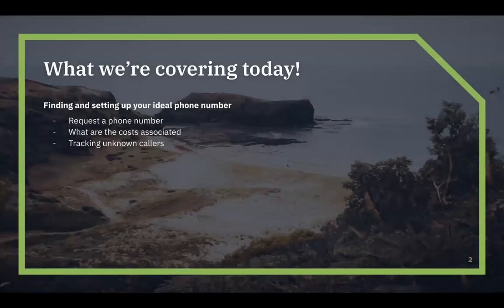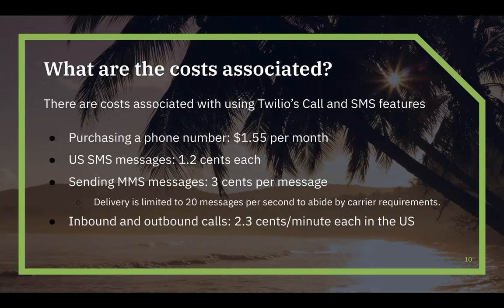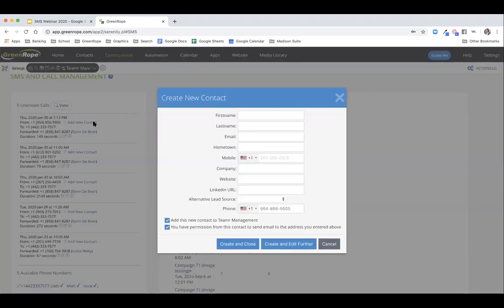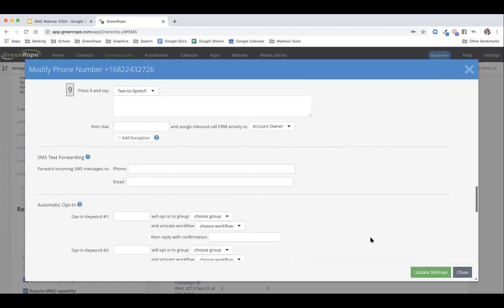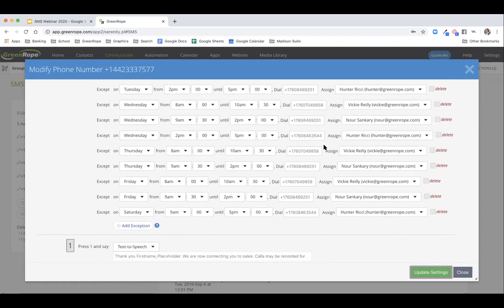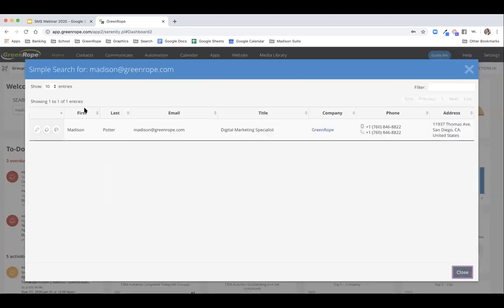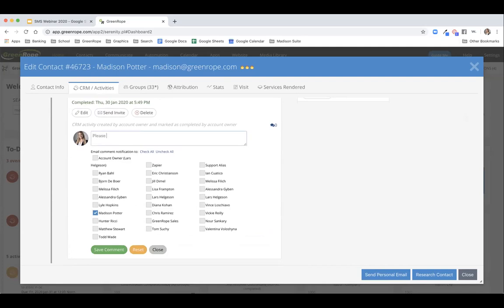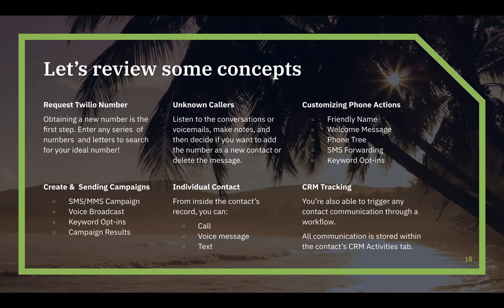SMS/MMS/Voice Capabilities and Benefits Webinar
With GreenRope's SMS/MMS/Voice broadcasting & management features, you can engage with your leads and contacts where they spend most of their time - on their phones!

Join Madison Potter as she dives into finding and setting up your ideal phone number, customizing this number, and sending campaigns.